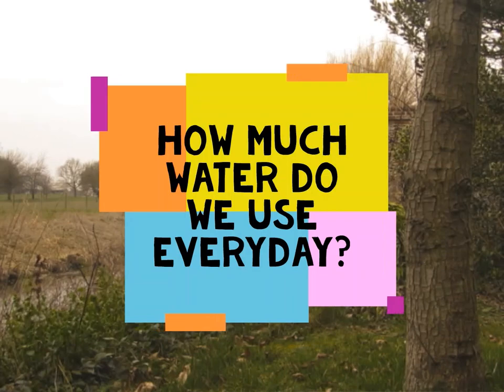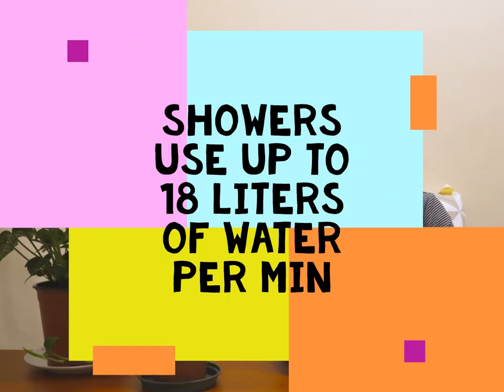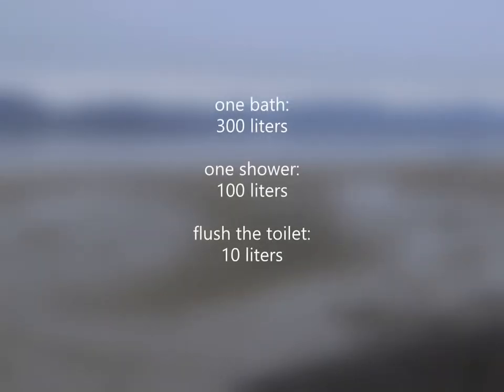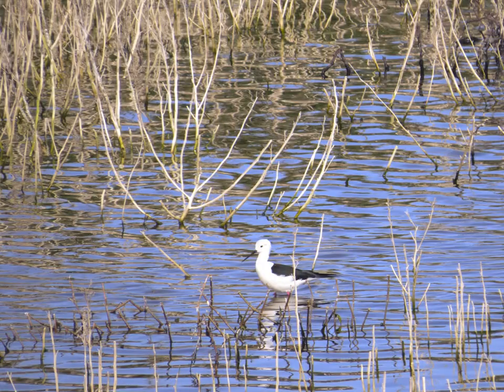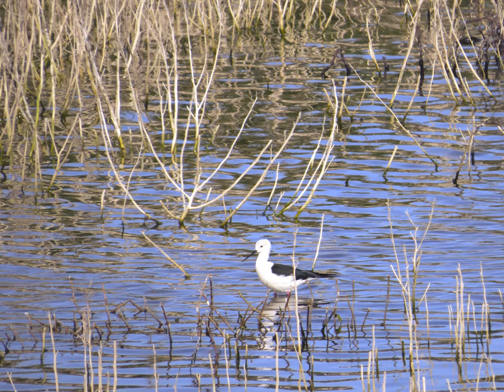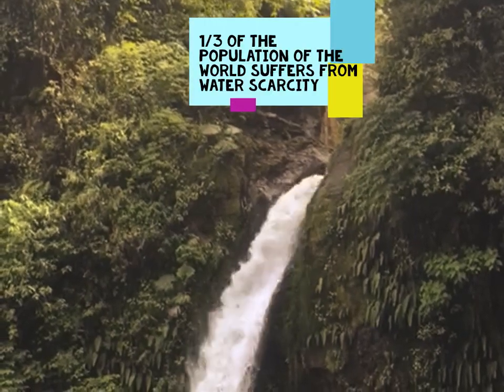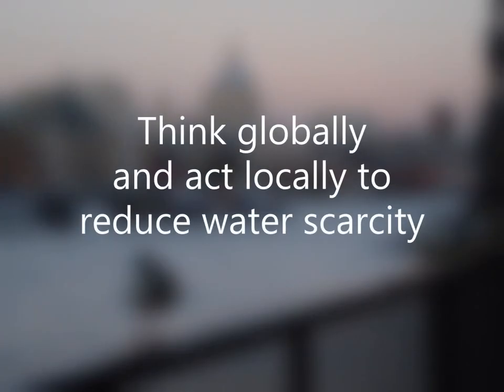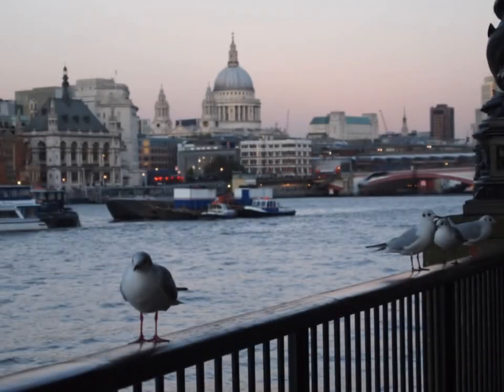How much water do we use every day?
First video mae by Sonia Aguera and Juanma Garcia for the training course "citizen science for teachers"